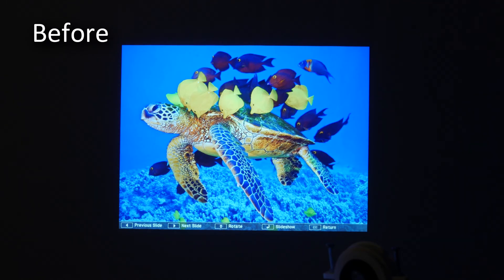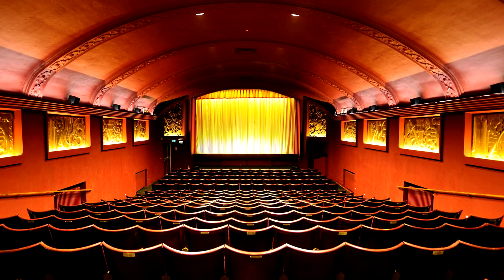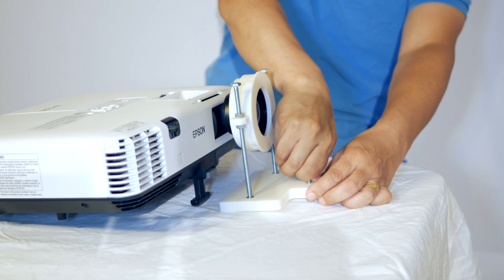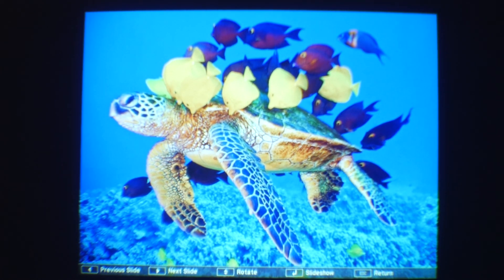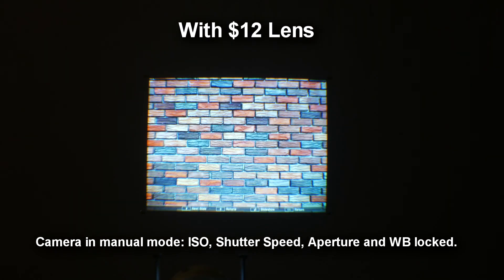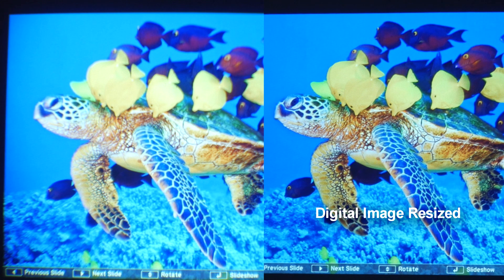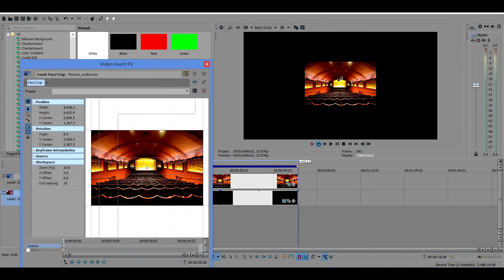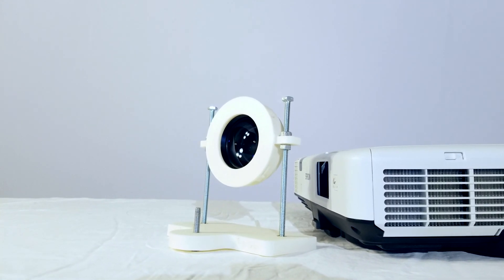DIY Long Throw Projector w/ $12 Lens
How to turn your standard projector into a long throw projector by using this $12 lens.
52MM 2.2x Telephoto Lens
3D Printed Lens Holder